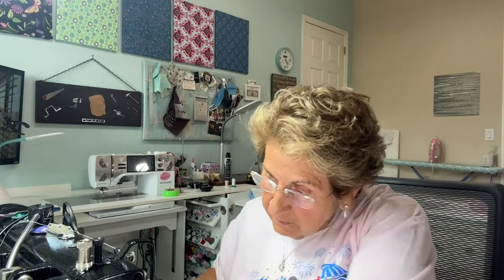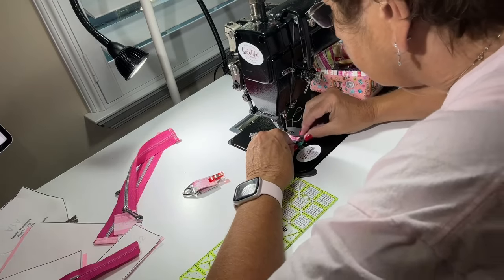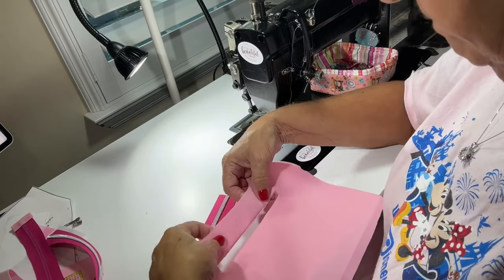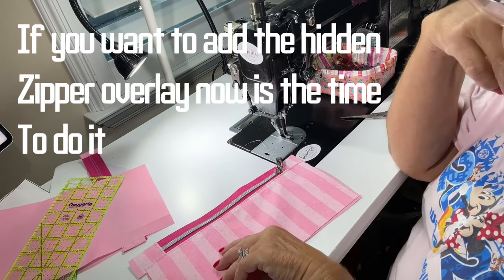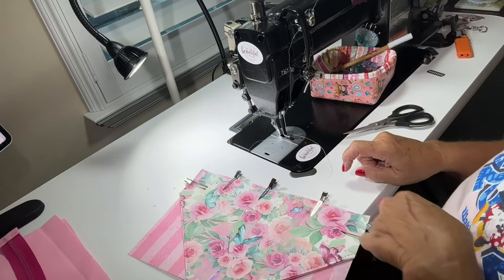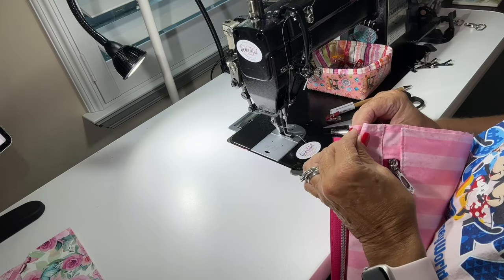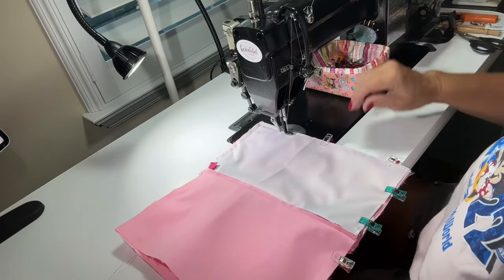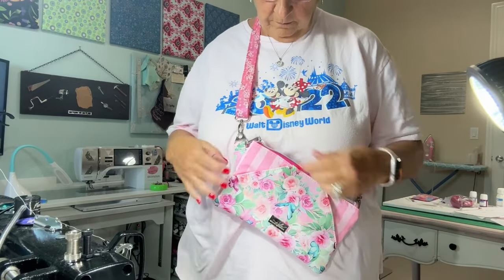The Nooga Convertible Hip Bag